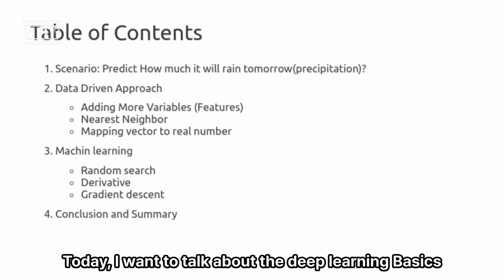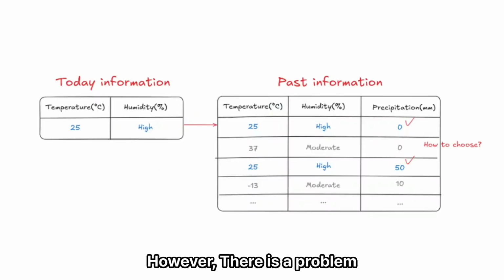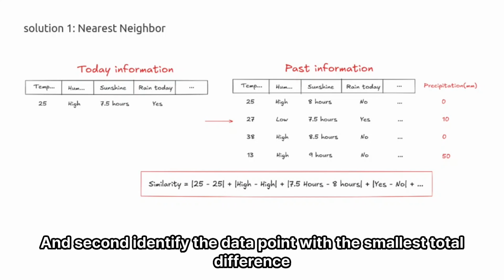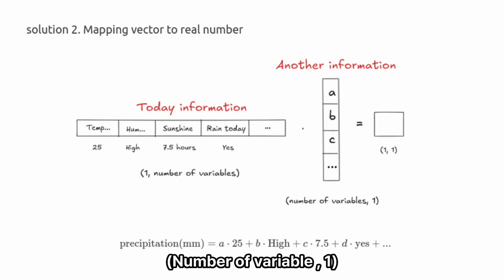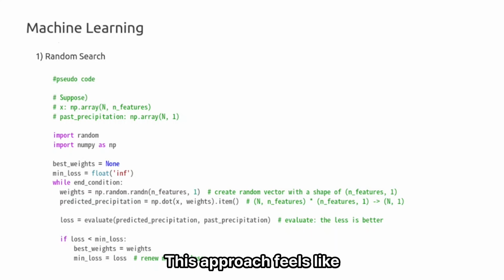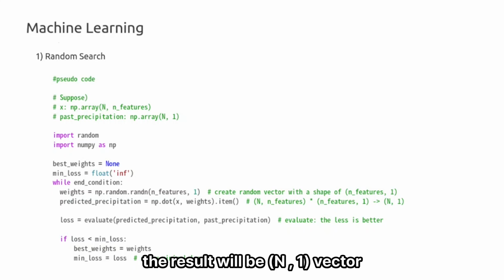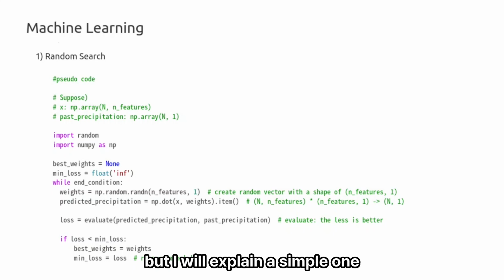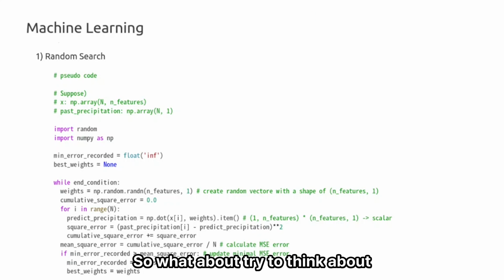[DL basics] Intro to Deep Learning (Part 1)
Intro to Deep Learning - Part 1

In this video, I introduce the fundamentals of deep learning with a real-world scenario:
📌 Predicting how much it will rain tomorrow (precipitation).

Suitable for beginner to intermediate practitioners in machine learning and AI.

🔍 Topics Covered in Part 1:
1. Scenario: How can we predict precipitation?
2. Data-Driven Approach:
  - Adding more variables (features)
  - Nearest neighbor
  - Mapping vectors to real numbers
3. Machine Learning:
  - Random search

💡 Coming in Part 2:
3. Machine Learning:
  - Derivative
  - Gradient Descent
4. Conclusion and Summary